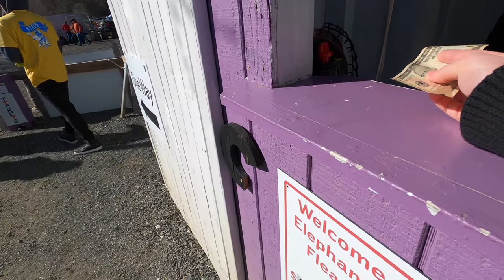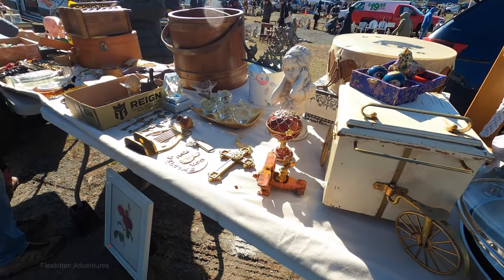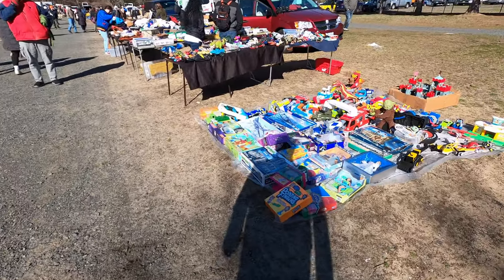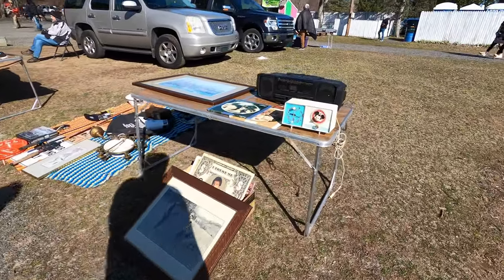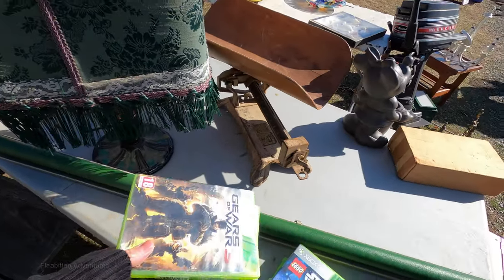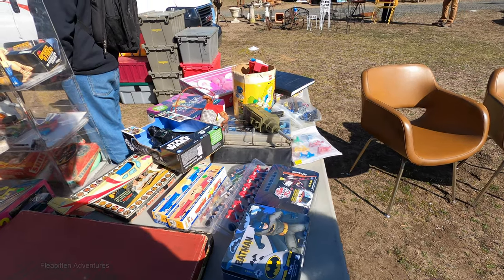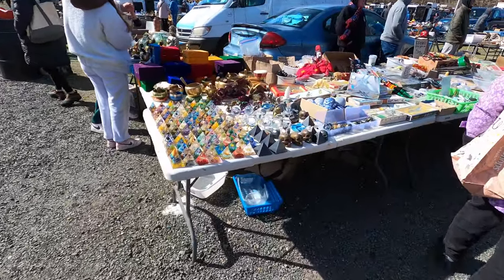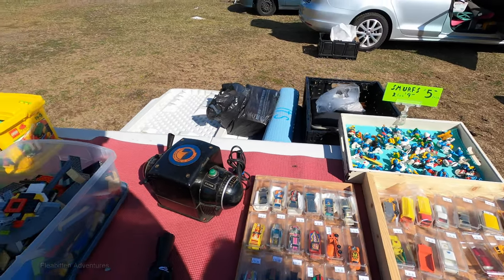Opening Day 2023 at the Elephant's Trunk Flea Market: The Wind Blows! Episode 1.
Join me as I return to the Elephant's Trunk Flea Market in New Milford, Connecticut for Opening Day 2023!

This is part 1 of ?.